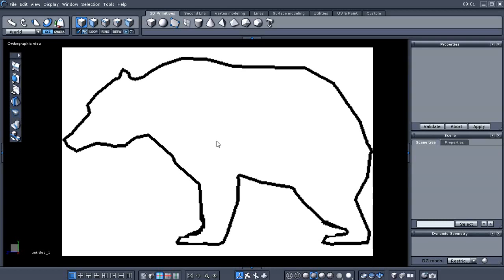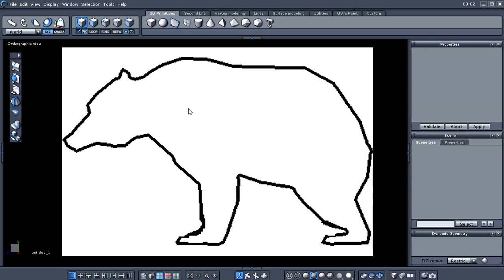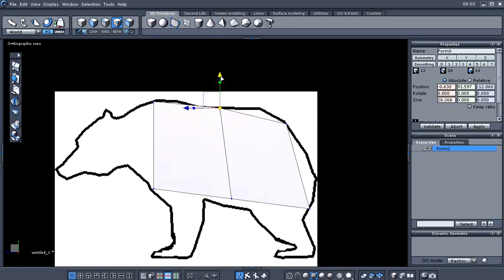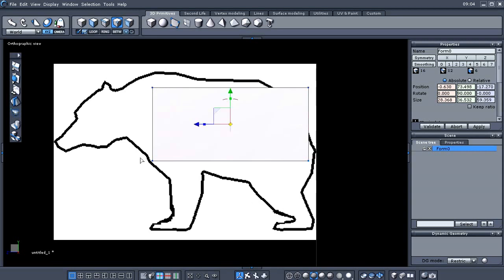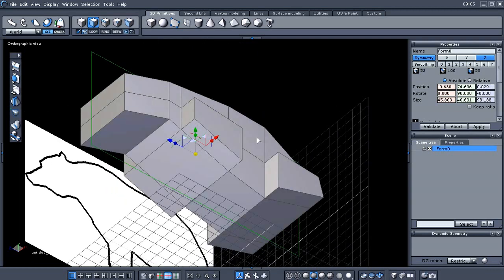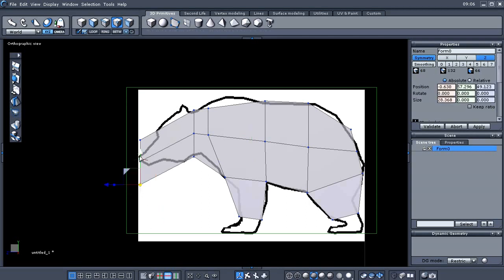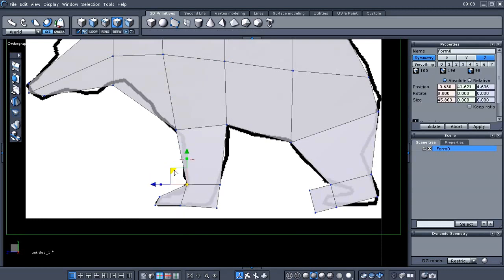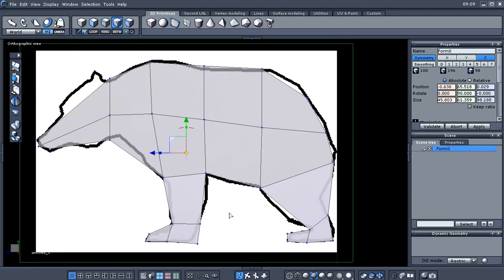3d modeling quick tip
Quick tip to make modeling easier